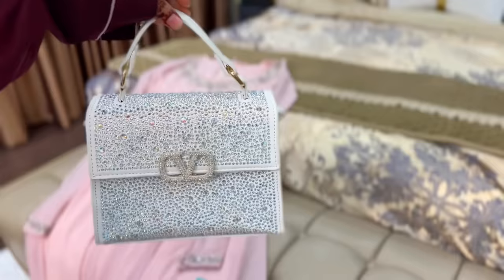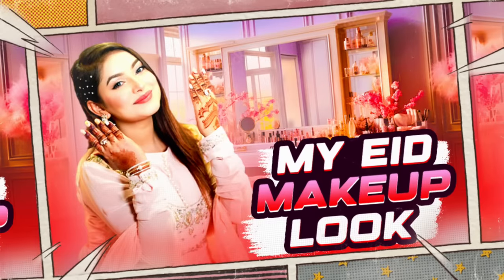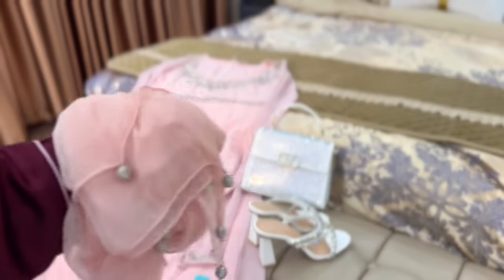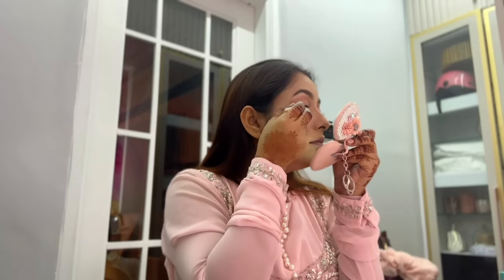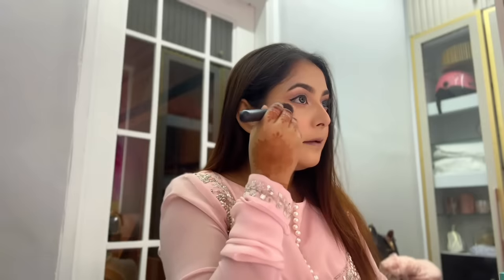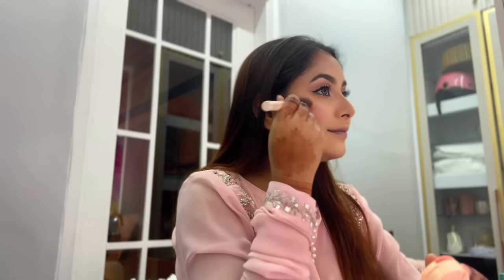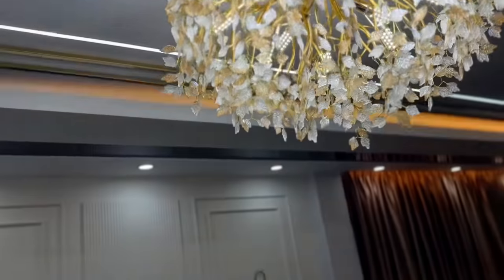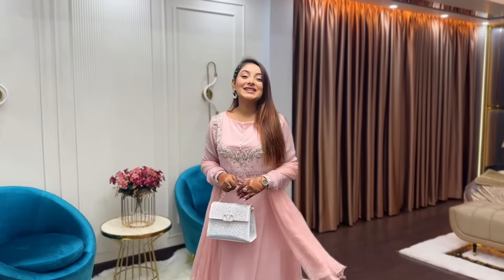অন্তরা ঈদে কিভাবে সাজলো । My EID Makeup Look | MakeUp Tutorial By Nusrat Jahan Ontora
My All Dress From My Own Page : SunFlower By Nusrat Jahan Ontora

Thank You So Much Everyone . I Love You All ♥️

Follow My Others Social Media To Keep Up With Updates